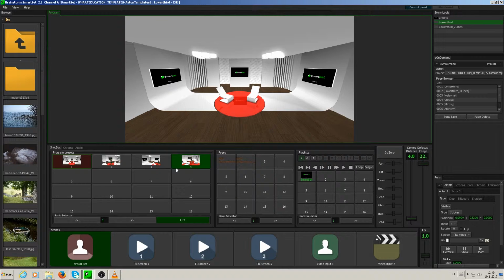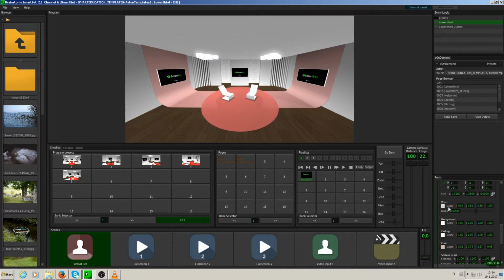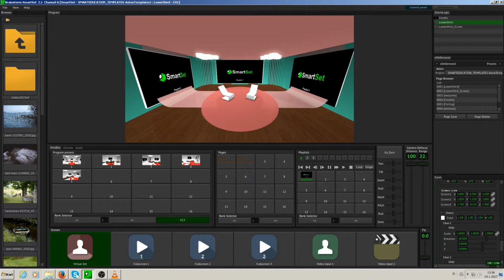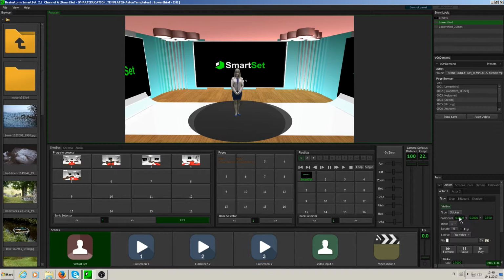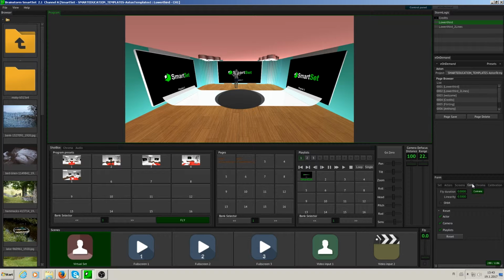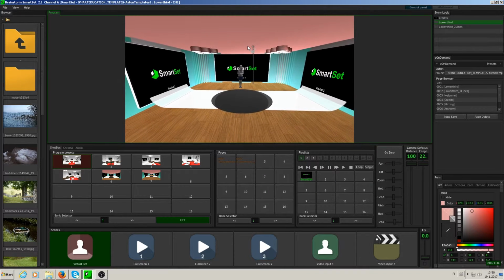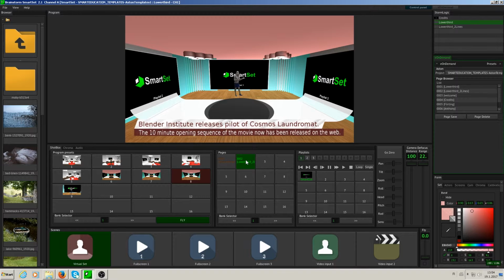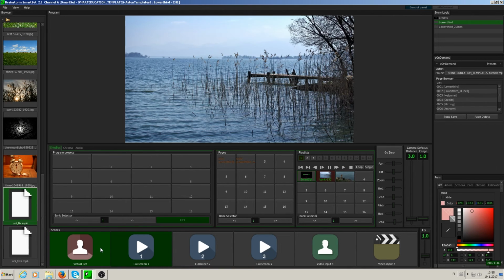SmartEducation Tutorial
Video tutorial of the SmartEducation-template.